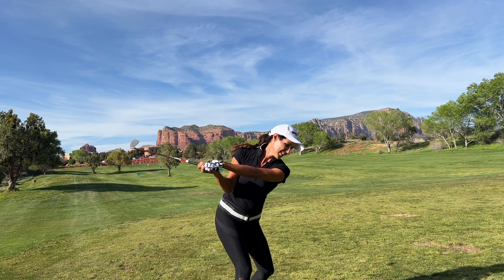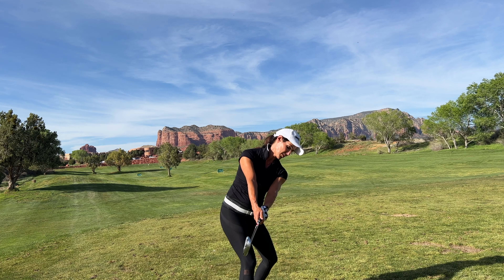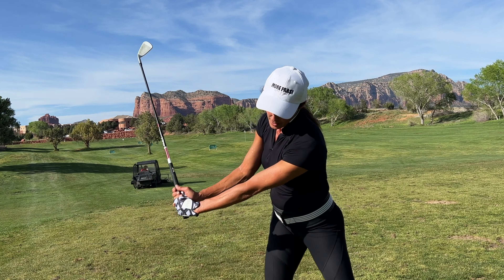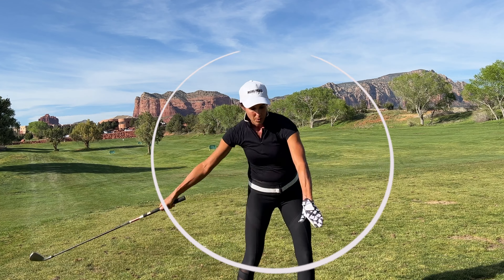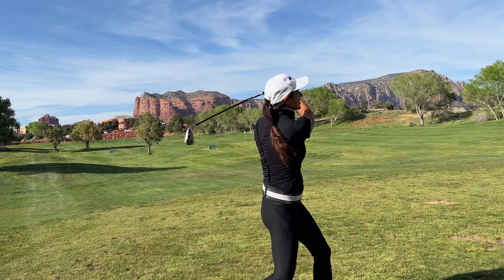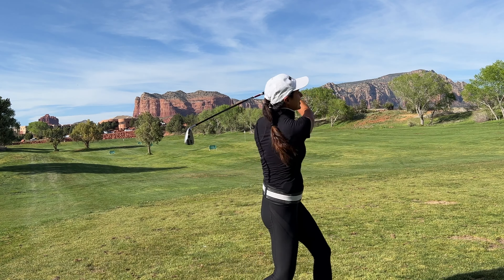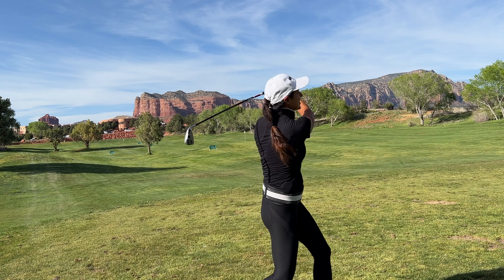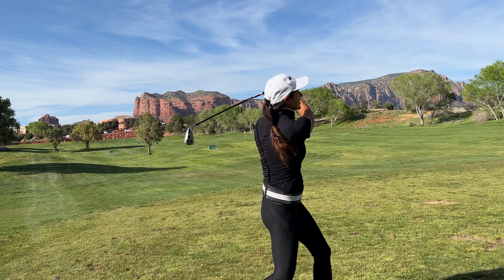Hinge & Swing Radius are pals (are yours?)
If you want more pars, let’s do some wrist stretches and make sure you understand he relationship with Swing radius and how the hinge affects that.

STOP guessing. Get professional help.

ABOUT
Christina Ricci is a PGA Class A, LPGA Class A, Titleist Performance Institute (TPI) Golf Level 3,TPI Power L2 & Fitness L2 and best-selling golf author (four instructional books),

DOWNLOAD MORE PARS App - STREAM EXCLUSIVE AD & NOISE-FREE golf and fitness workouts